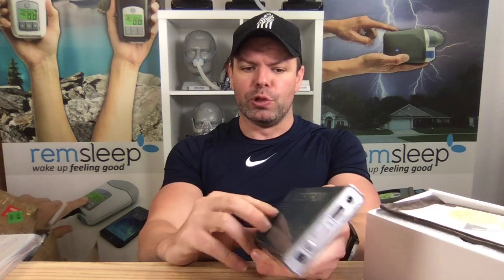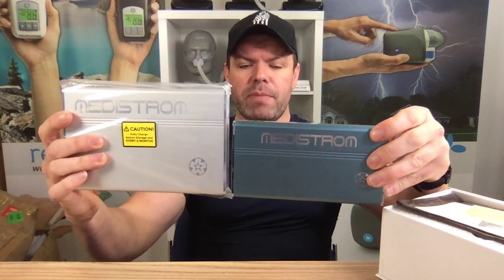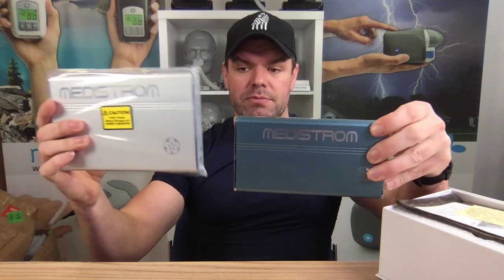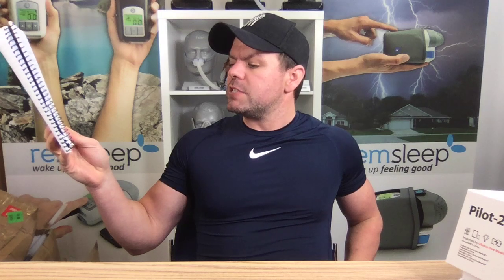CPAP Battery Backup System For ResMed AirSense 10 & Philips Dreamstation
Everything you need to know about the new Medistrom Lite CPAP battery systems! CPAP batteries are used when you don't have access to a standard AC power socket. When using a cpap battery it's important that you switch off your humidifier and heated tube if you are using one as these components will drain the battery faster. Most people average between 10-16 hours of cpap use from a fully charged battery. The CPAP Batteries can also be charged from a DC socket like those found in your car, caravan or truck. If you have any questions please ask them in the comment section of the video. Thank you :-)

U.S Amazon Links
1. Philips Dreamstation Battery
2. Philips System One 60 Series
3. ResMed AirSense 10 & Airmini
4. ResMed S9 - Battery
You will also need S9 Dc Cable
6. 50 Watt Solar Charger
7. Car Charger

Pilot 24 Lite - Compatible with
ResMed Airsense10, Airmini and S9. BMC Luna, Dreamstation GO, Apex ICH

Pilot-12 Lite CPAP Battery - Compatible
Philips Dreamstation, Philips System One, Z1, Devilbiss

Any questions please put in the comments section.